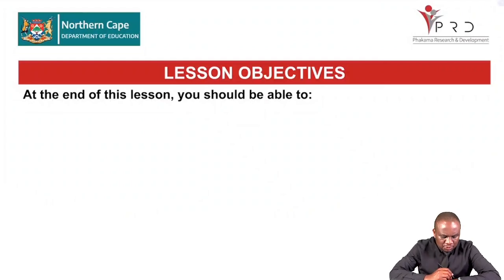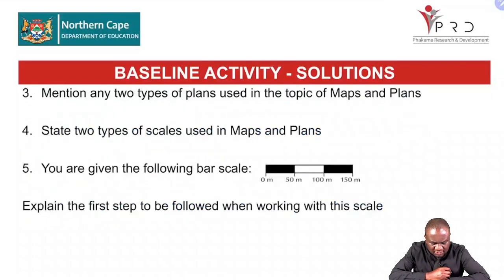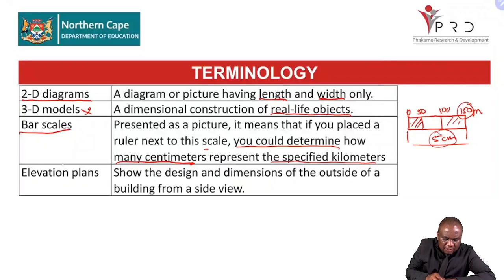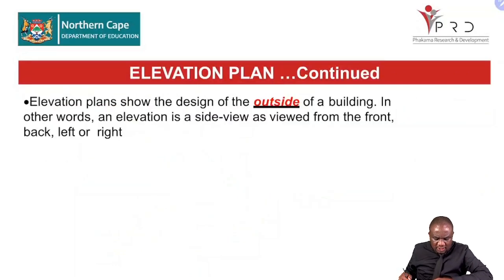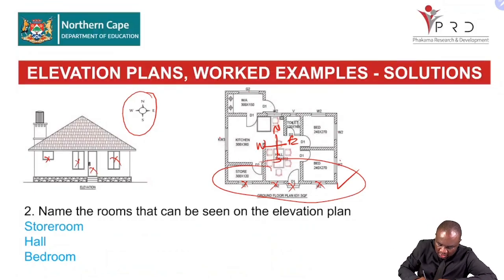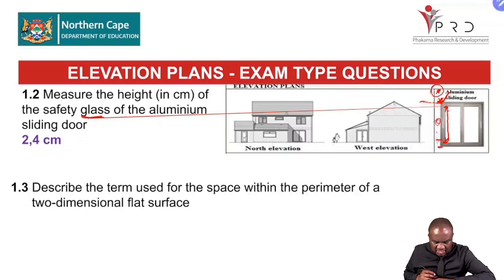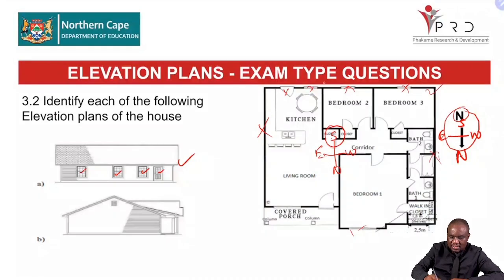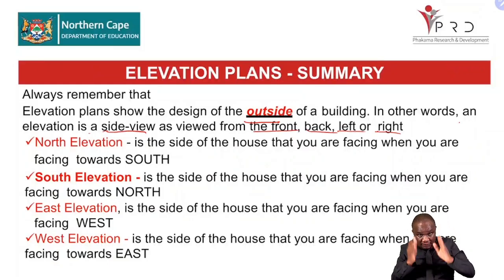MATHEMATICAL LITERACY GRADE 12, PLANS PART 2 ELEVATION PLANS